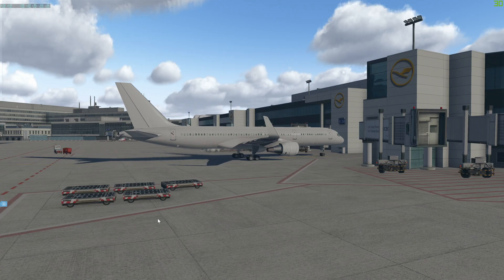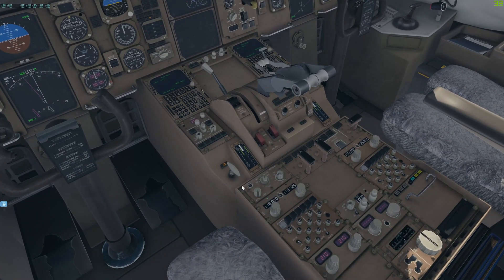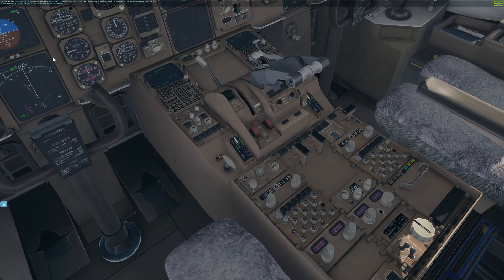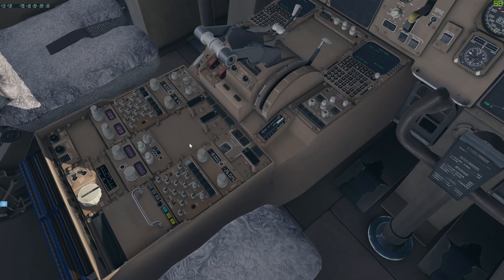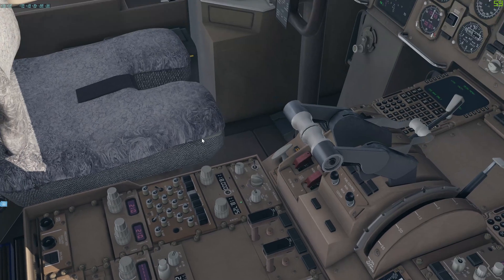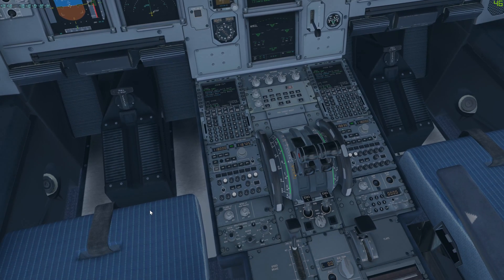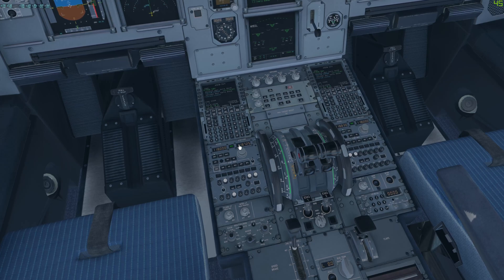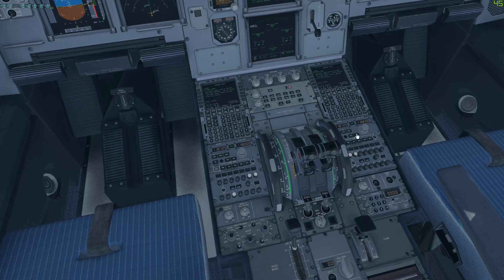I can't hear ATC!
In this video we will be showing you how to setup your Radio and Audio panels for ATC communications. Whether they are for X-Plane ATC, or 3rd Party.